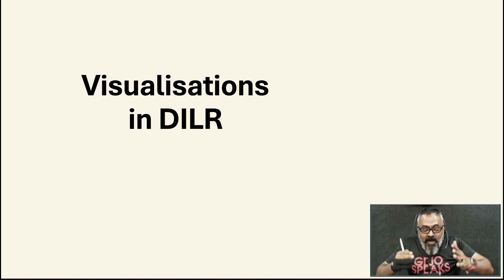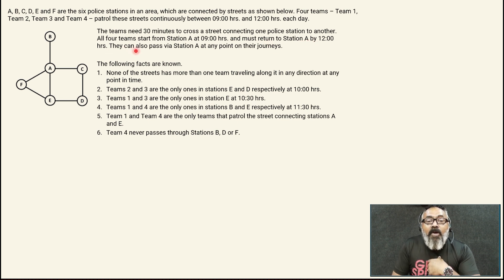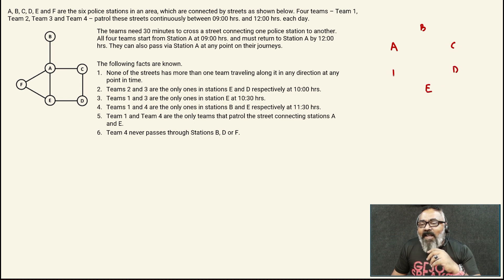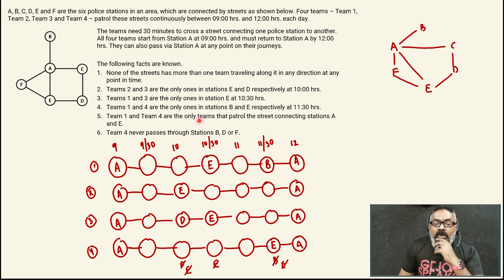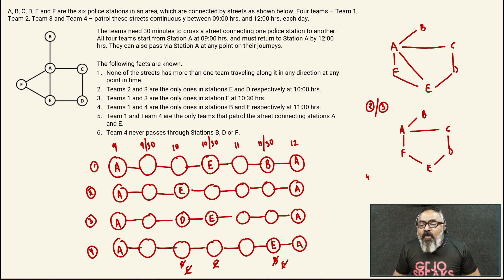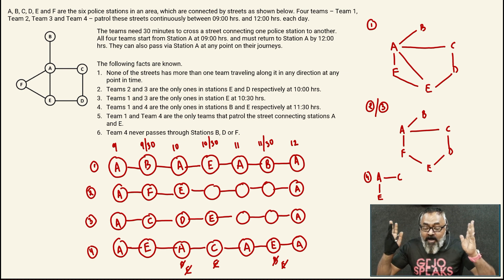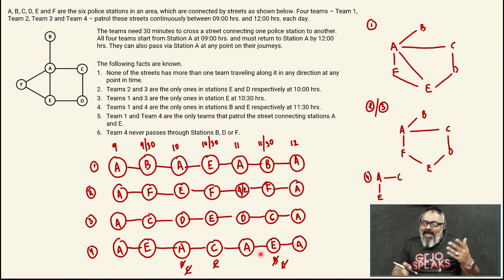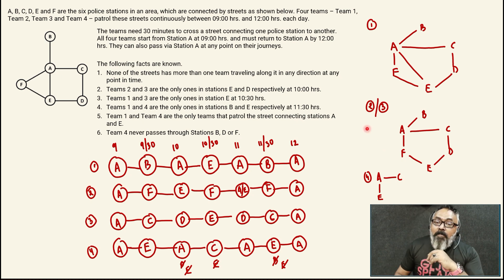Visual Strategy for DILR Route Problem